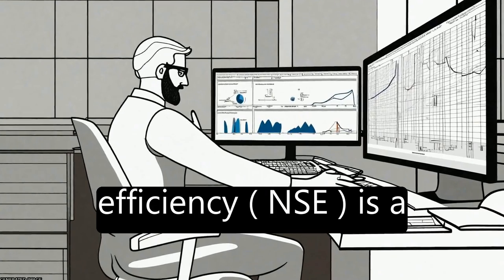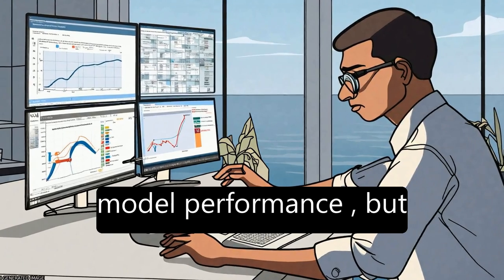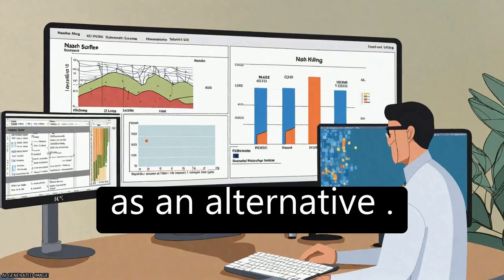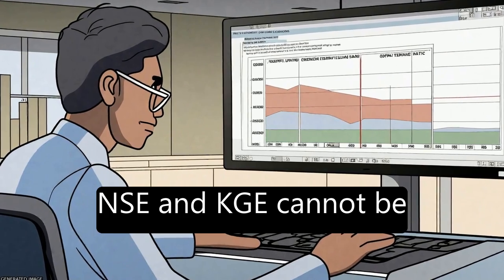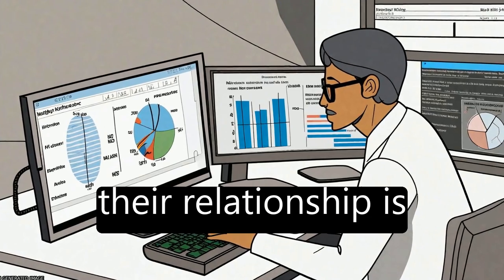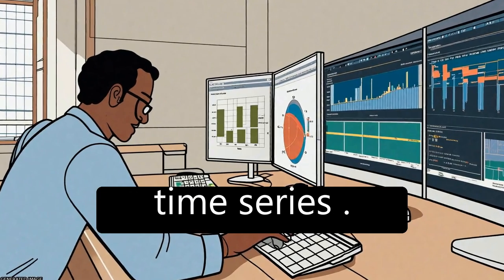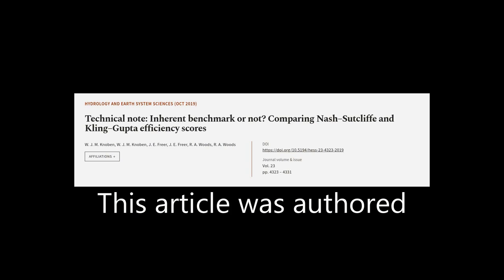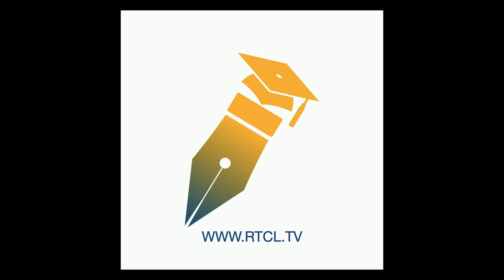Technical note: Inherent benchmark or not? Comparing Nash–Sutcliffe and Kling–Gupta e... | RTCL.TV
### Keywords ###

### Article Attribution ###
Title: Technical note: Inherent benchmark or not? Comparing Nash–Sutcliffe and Kling–Gupta efficiency scores
Authors: W. J. M. Knoben, W. J. M. Knoben, J. E. Freer, J. E. Freer, R. A. Woods ,and R. A. Woods

### Video Timestamps ###
0:00:00 - Summary
0:01:09 - Title
0:01:17 - Tail
0:01:21 - End